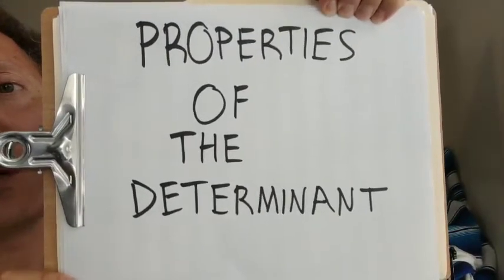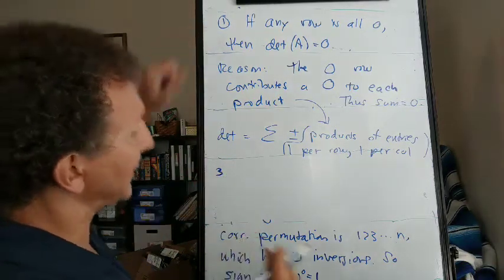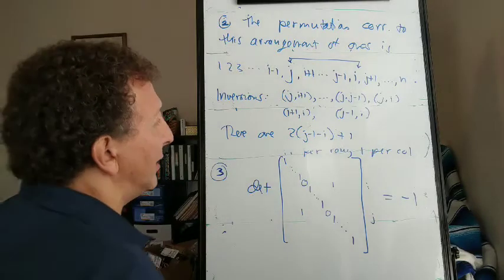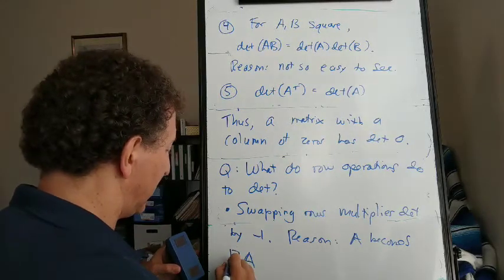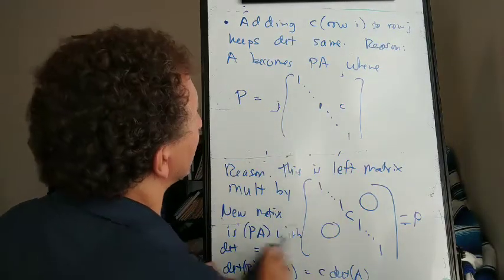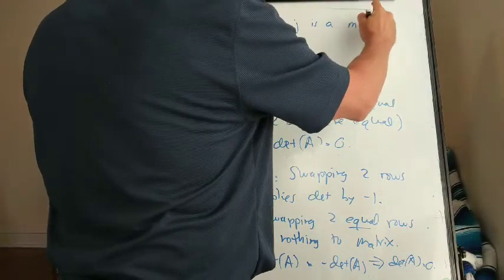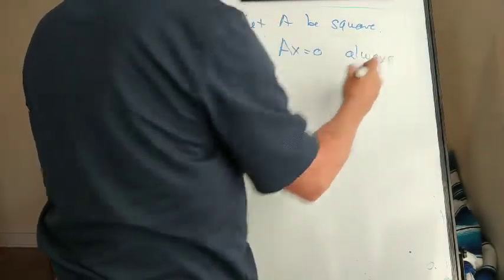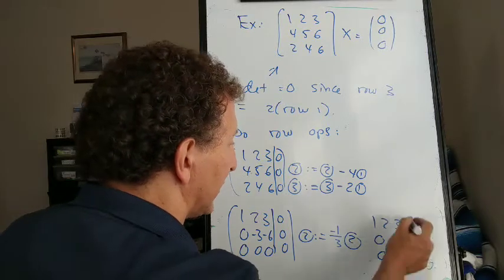MATH 205 Week 3 Lesson 1.1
Properties of the determinant